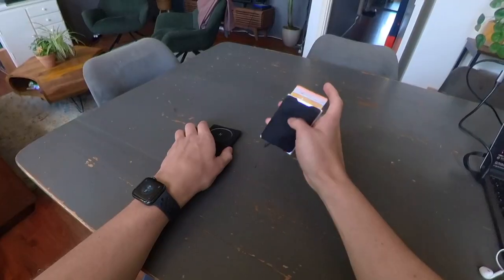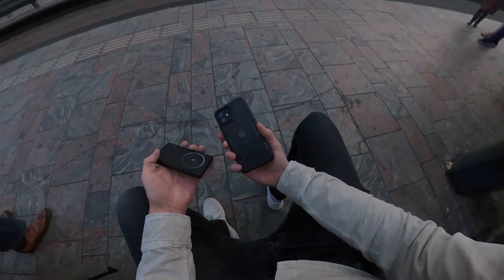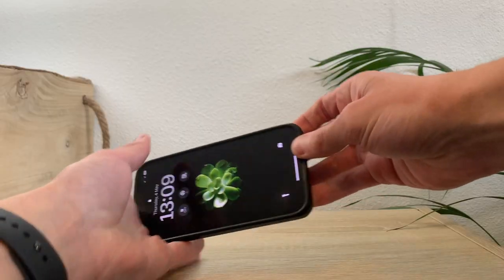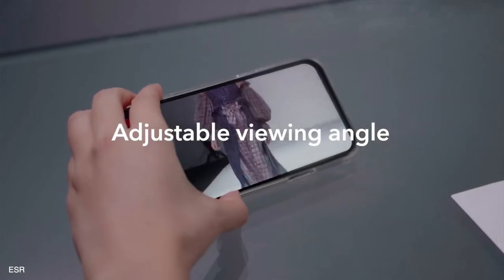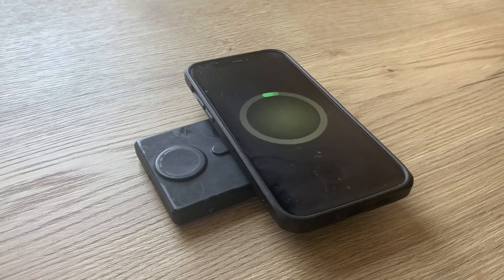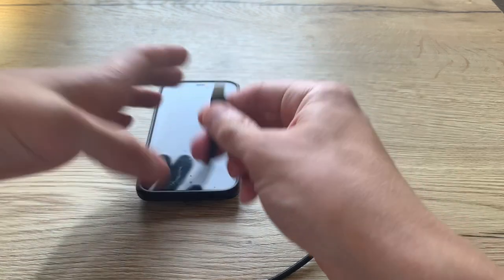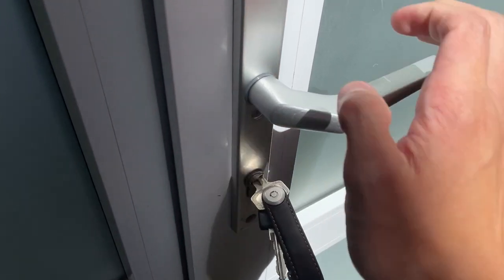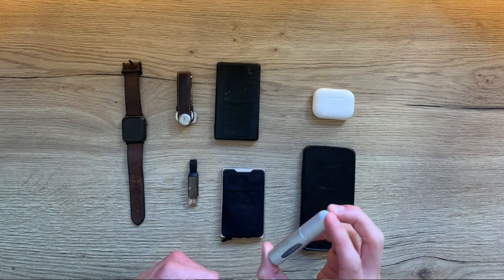My Everyday Carry Tech - EDC 2023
Some strange items I carry almost every time I leave the house!

iPhone 12
Apple Watch
Key Holder
Portable Cologne Spray
Incharge 6
Airpods Pro